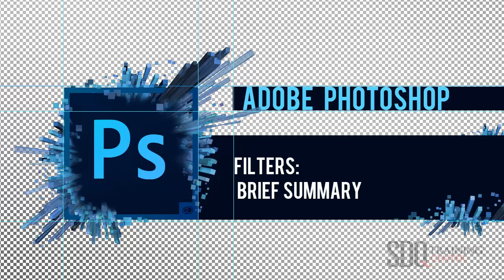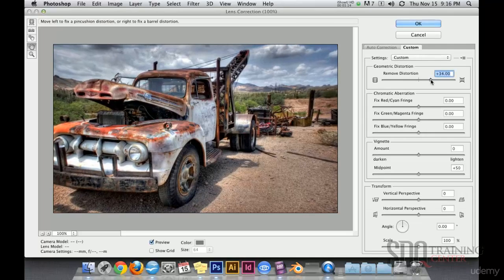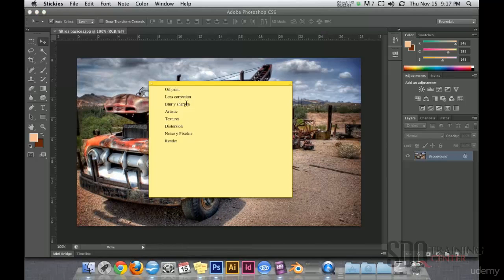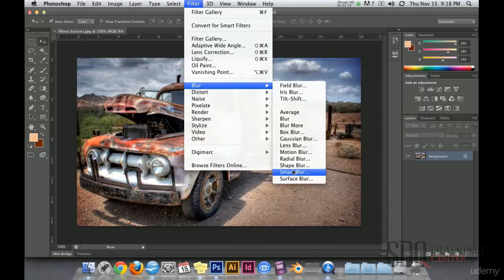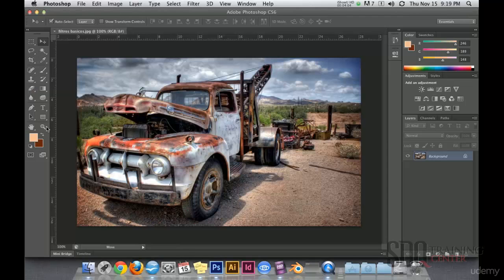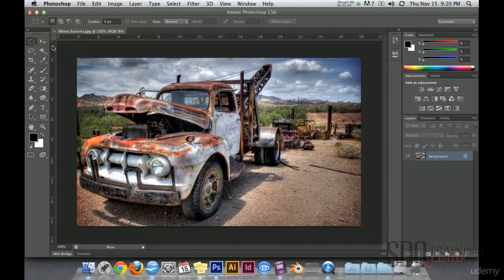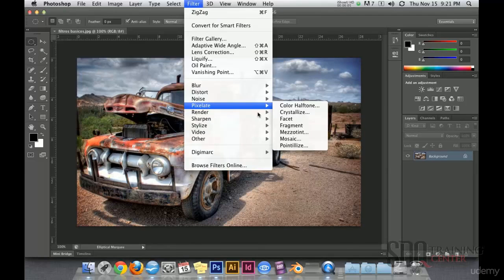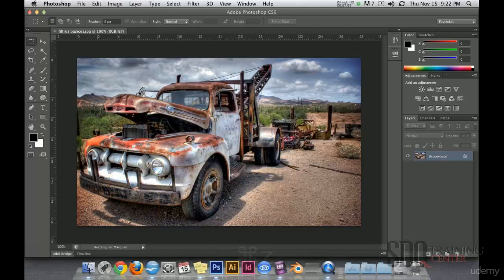037 FILTERS BRIEF SUMMARY PHOTOSHOP